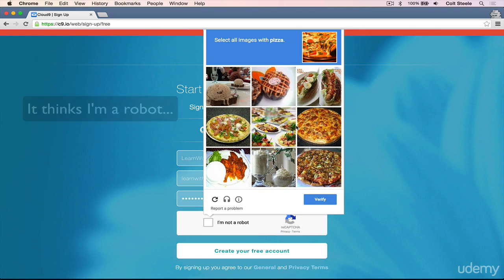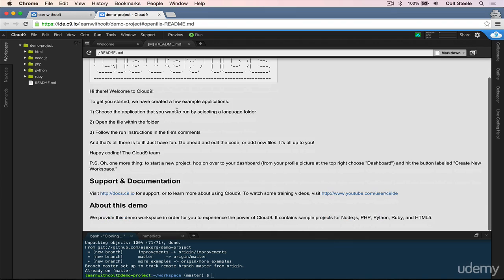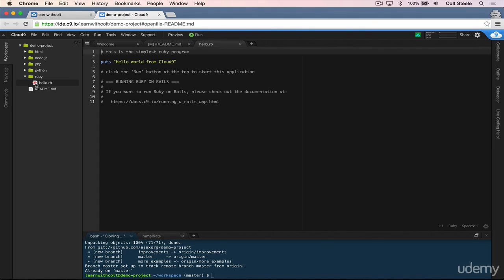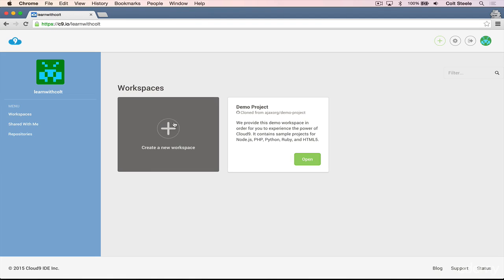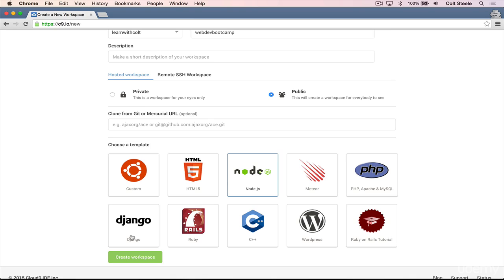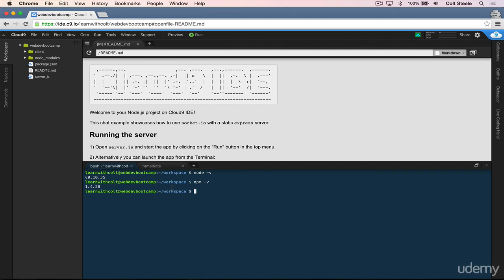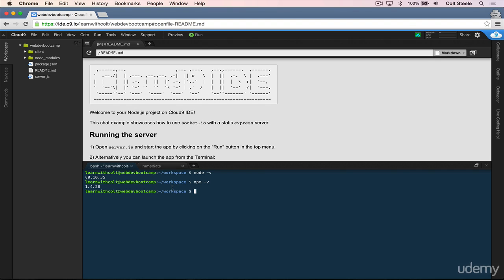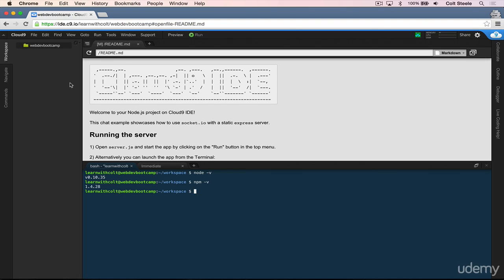625204 176 Setting Up Cloud9